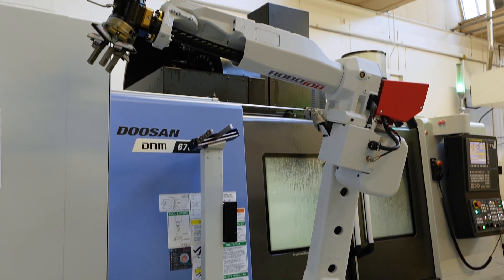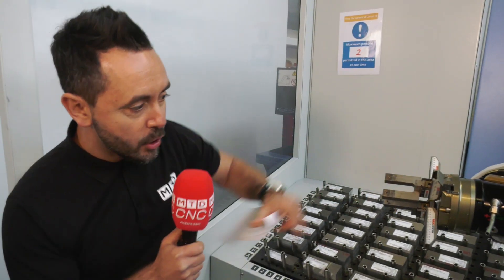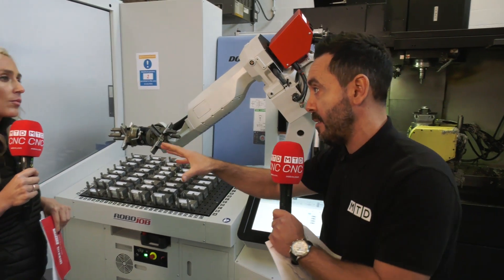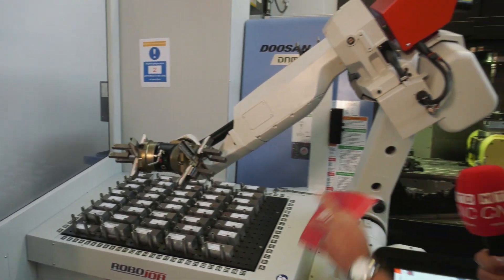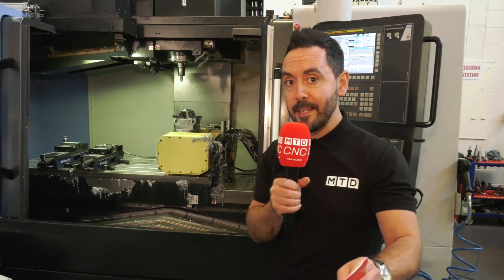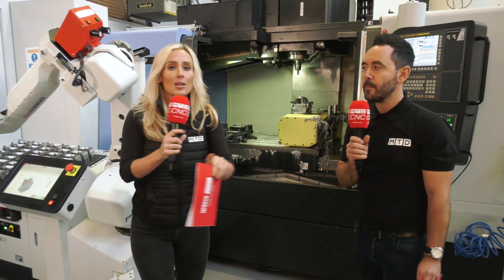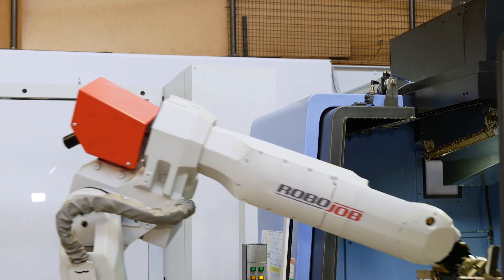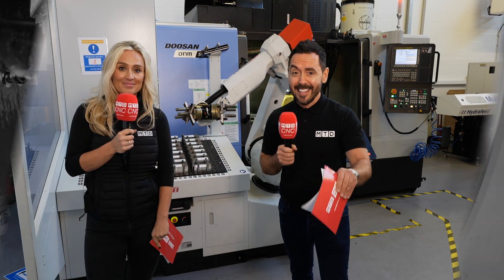Maximising Machine Tool Productivity With RoboJob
MTD's Gio and Lyndsey recently reviewed the RoboJob automation solution and they look at the many benefits this solution can offer when looking to automate a CNC machine tool.